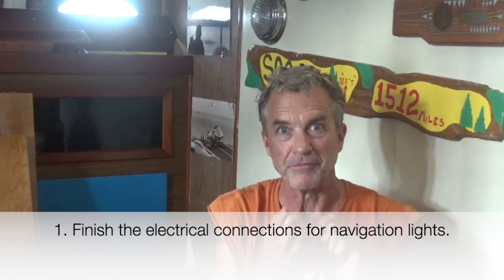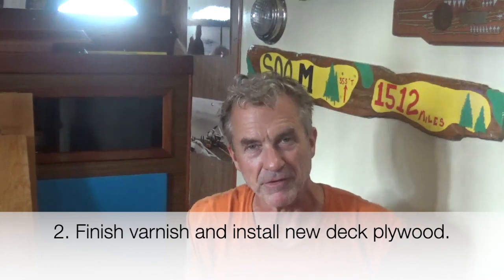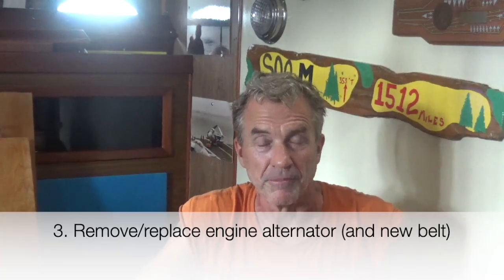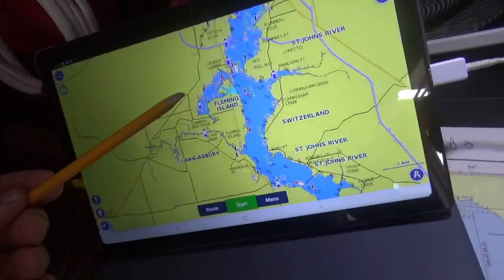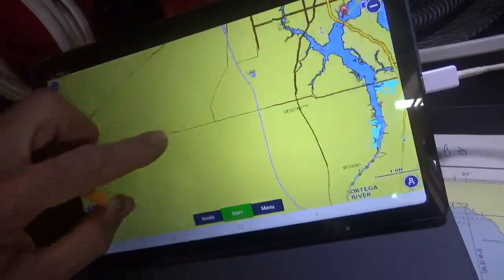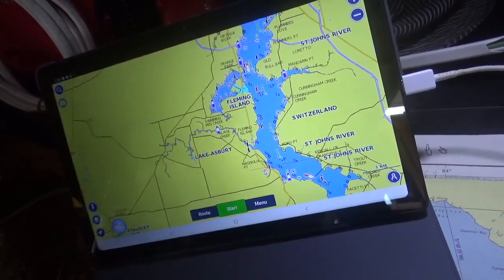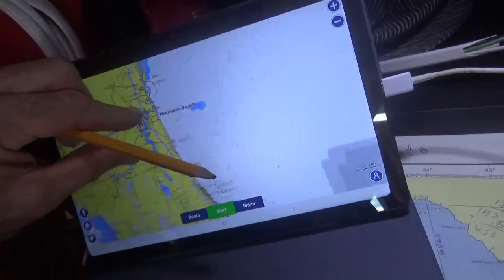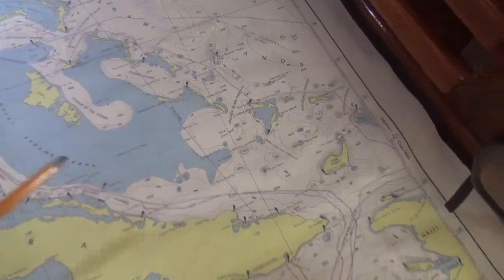Skipjack Sailing 66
Back from a 3-week trip to the Philippines, and only 2 weeks remain before leaving the marina.